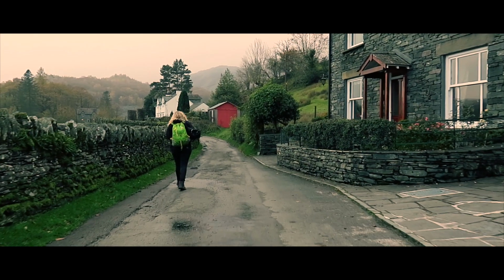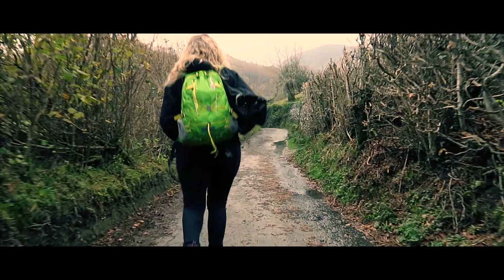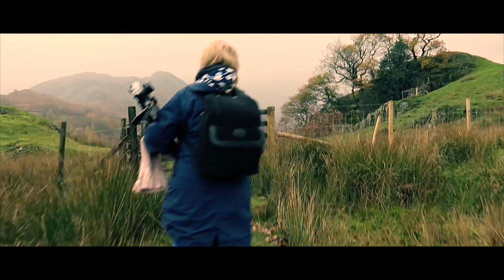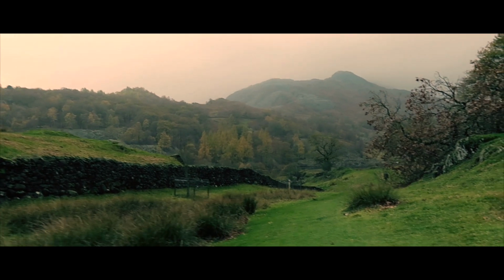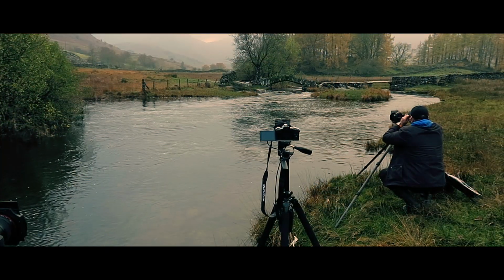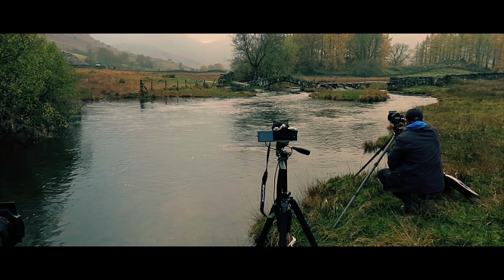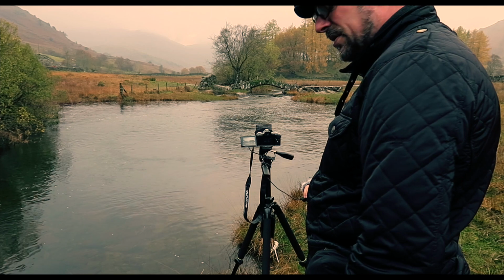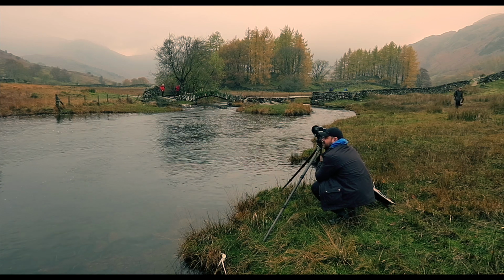Canon eos r: Landscape photography: Slaters bridge-Lake District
This video is about Slaters bridge-Lake District
One of my many workshops hosted by me Ian Robinson in the Lake District in autumn.